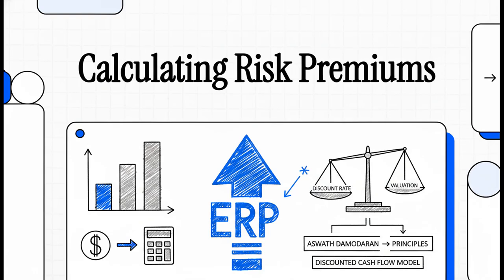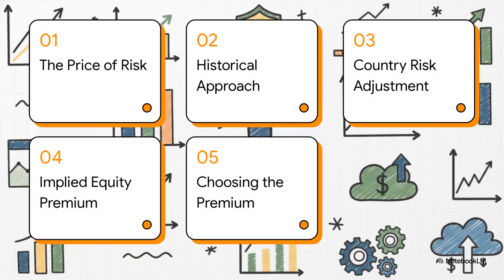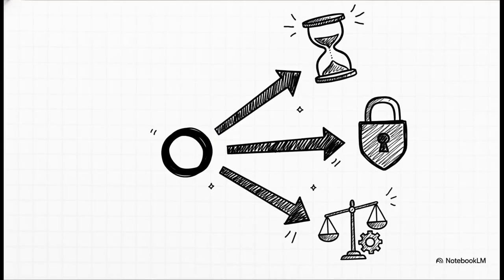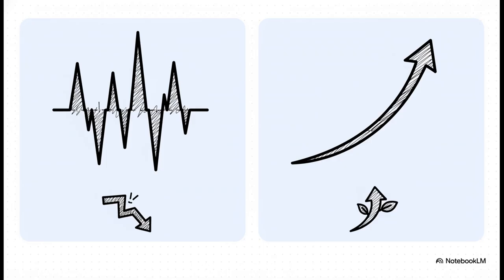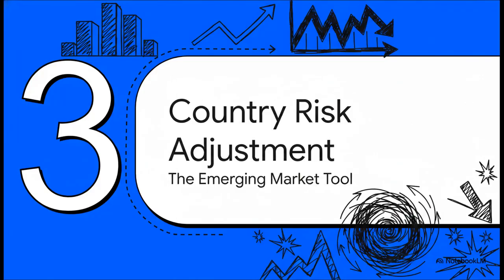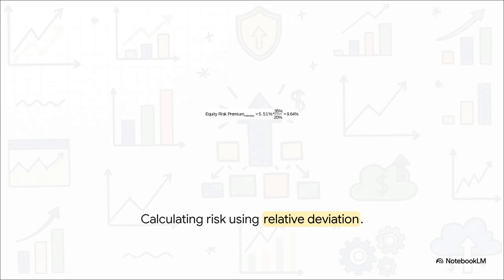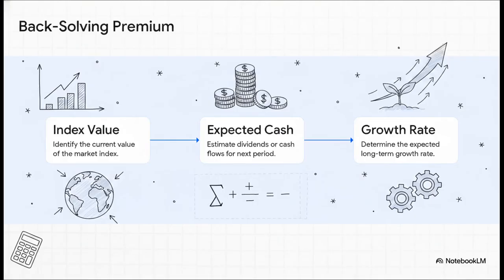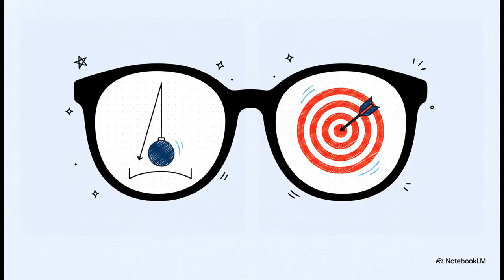Calculating Risk Premiums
In this video, we explore how to practically calculate equity risk premiums in a simple and easy-to-understand way.

This video is part of an educational AI-curated series based on concepts from the book Investment Valuation by Aswath Damodaran, along with references from related books, videos, authors, and publicly available learning resources.

The goal of this video is to help learners understand investment valuation concepts at a basic level and build curiosity to learn more about finance, valuation, and investing.

Production Note: This video is made with the help of GenAI. Please use it as a basic educational summary, verify the information from trusted sources, and do your own research before applying any investment-related ideas.